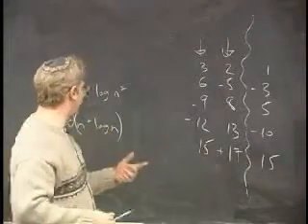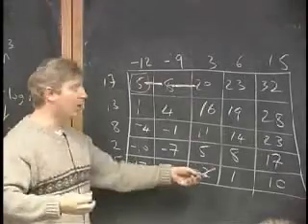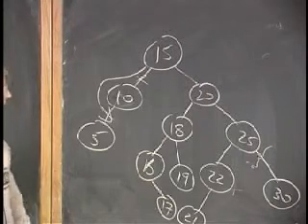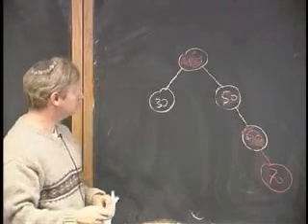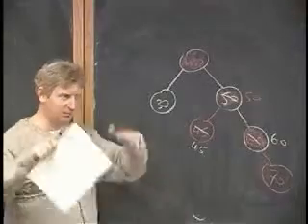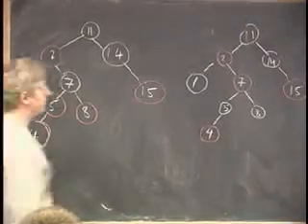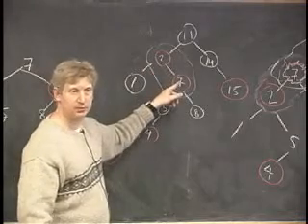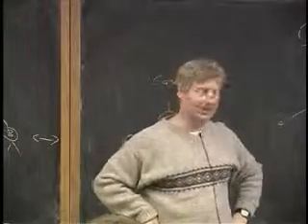Algorithms Video 5: An Interesting Algorithm and Red Black Trees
In this video Shai Simonson describes how to efficiently find pair of elements summing to a given number and Red Black Trees
All rights owned by Aduni.org.